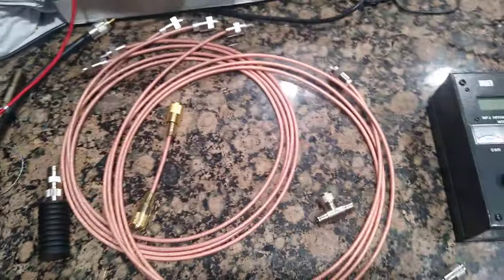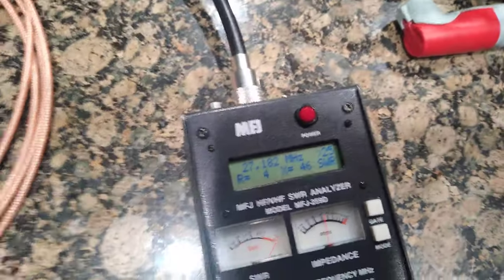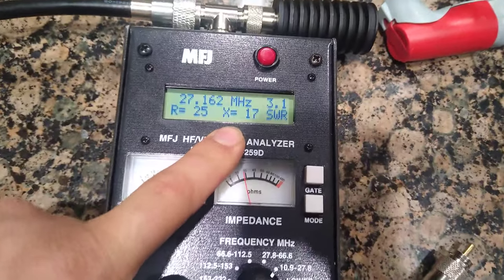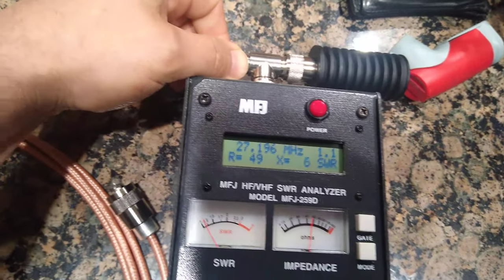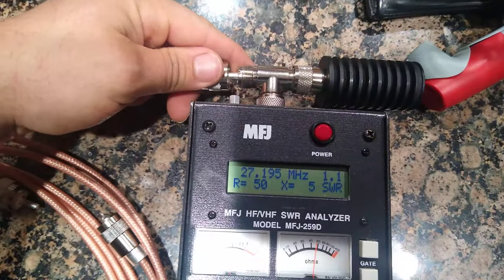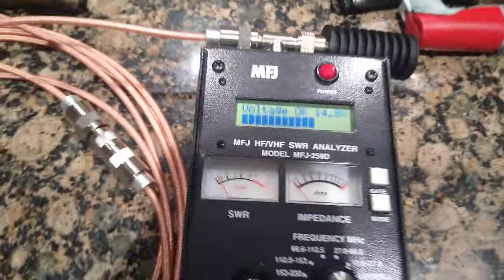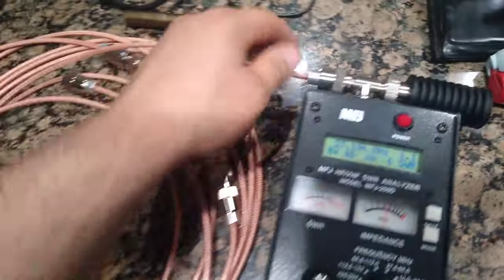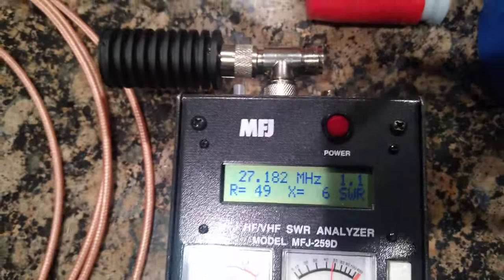More coax tuning 1/2 and 1/4 wave 11M observations